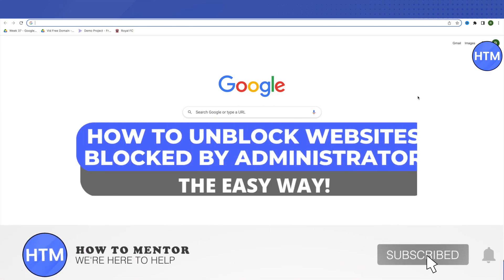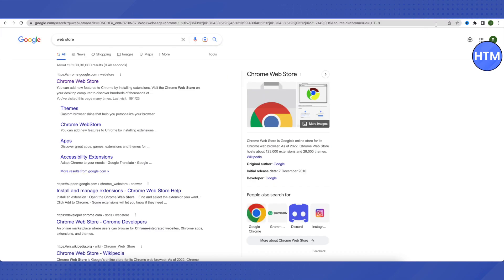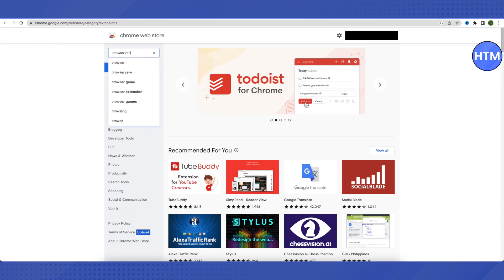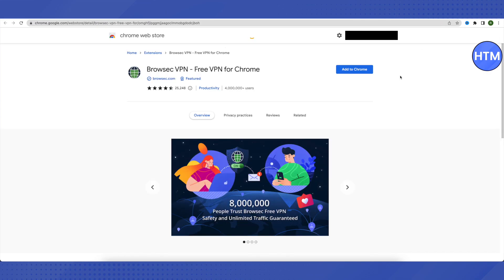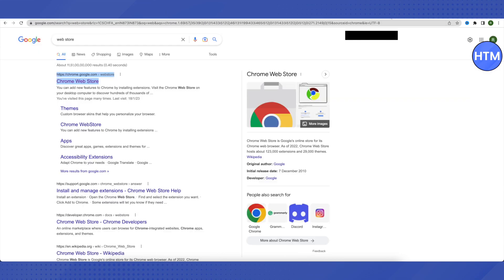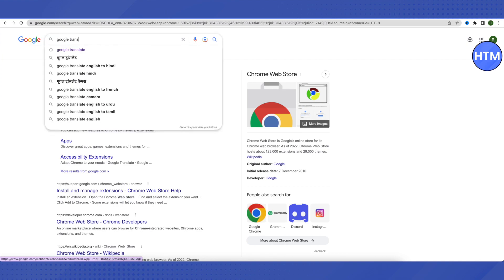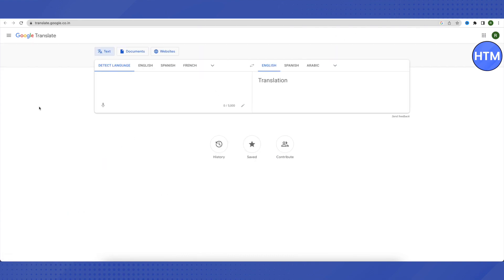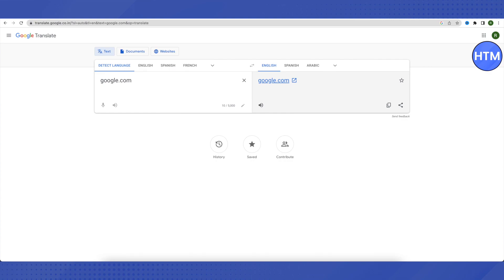How To Unblock Websites Blocked By Administrator (SIMPLE!)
How To Unblock Websites Blocked By Administrator. It’s a very easy tutorial, I will explain everything to you step by step.